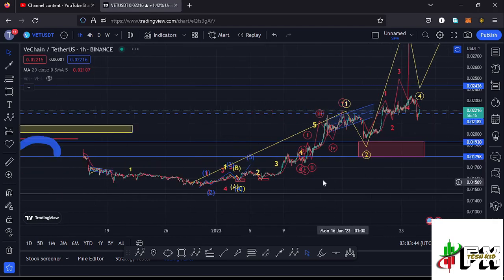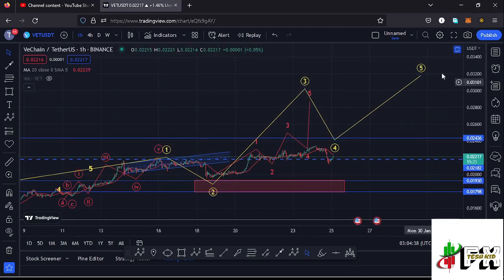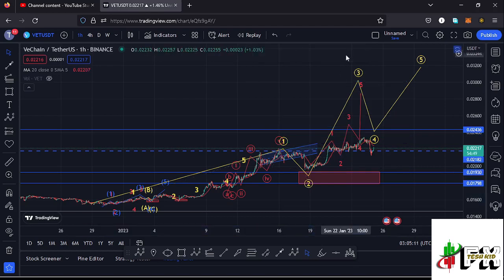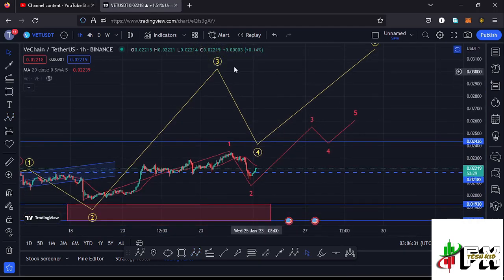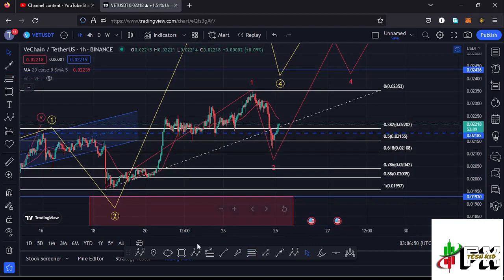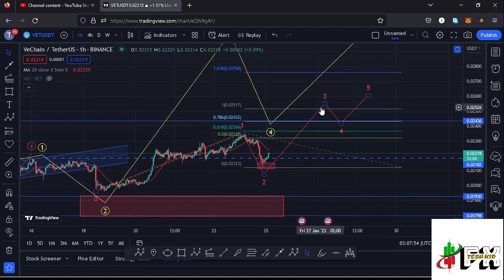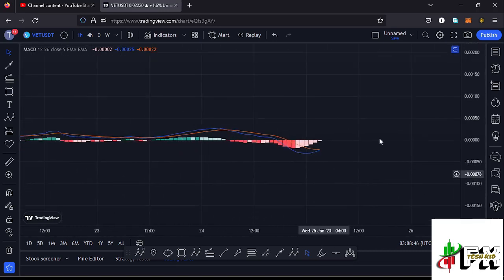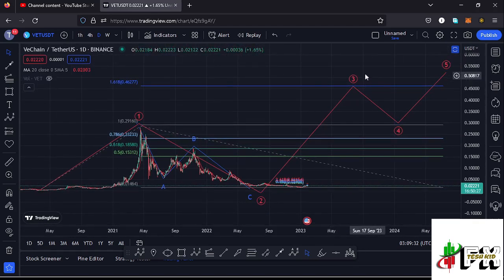🚨VECHAIN (VET) EARLY INVESTORS WILL GET RICH🔥!! NEXT PRICE TARGETS !! GET READY